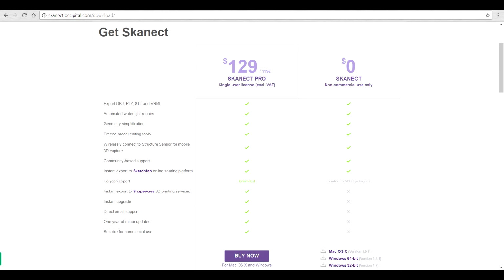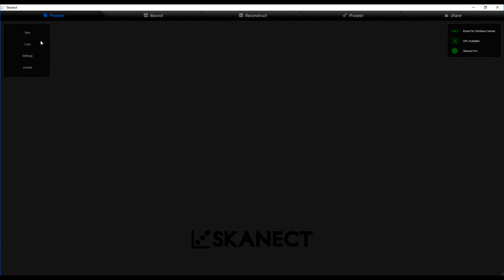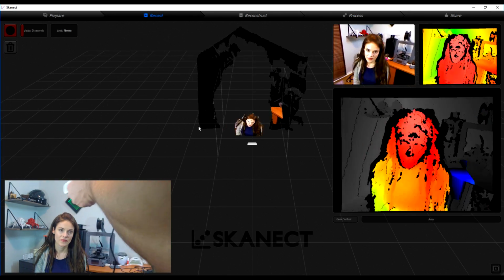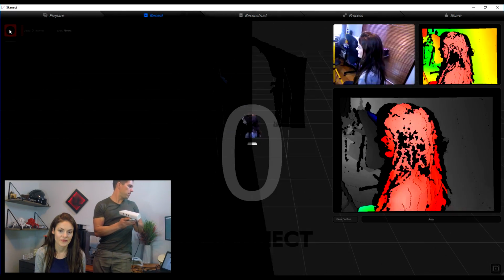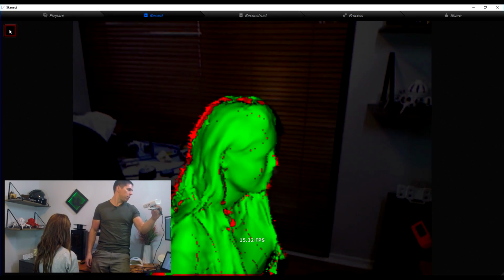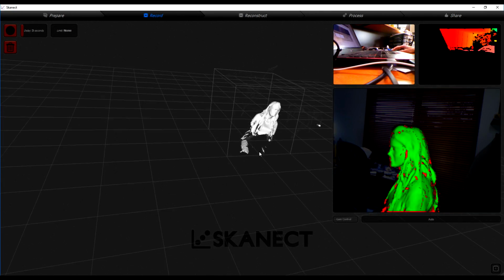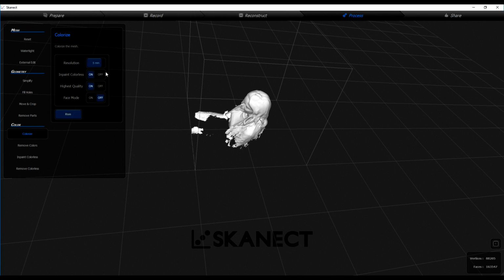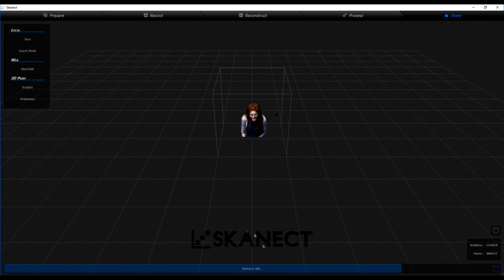3D scanning with a Kinect sensor - Skanect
There's many 3D scanners around these days but most of them are quite expensive. If you want to be able to make a 3D printed copy of something then this XBOX Kinect based method will definitely do the job. The Skanect software is free as well if you can handle a polygon limit.

This is not the type of 3D scanner to take dimensionally accurate scans for engineering.

When you buy the sensor, don't forget to also get an AC adaptor!

Part 2 will cover cleaning up the mesh in Meshmixer and 3D printing.

Many thanks to my wife for helpng me here and being so patient with all of my other shenanigans.